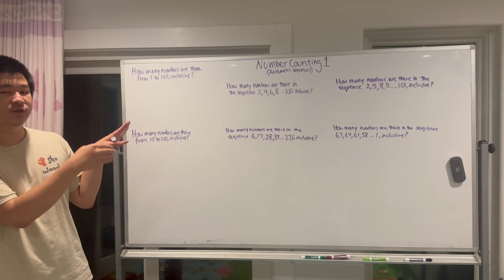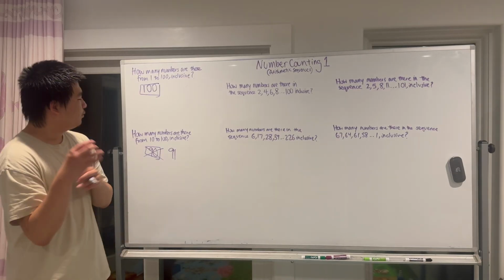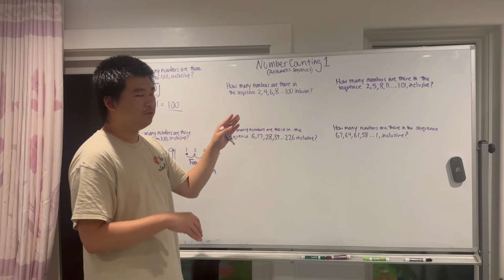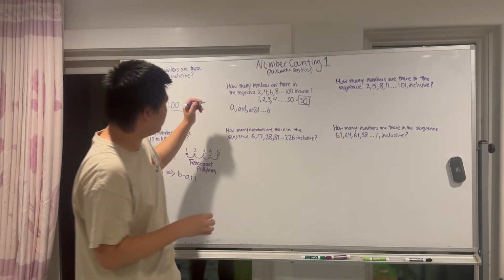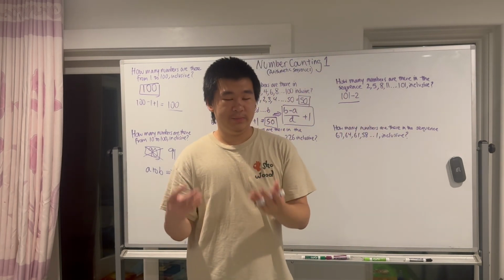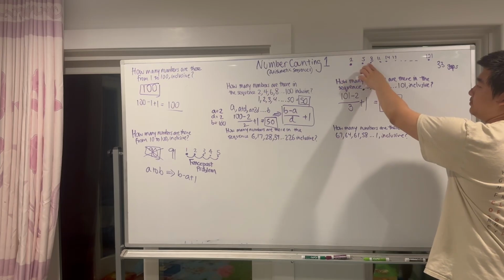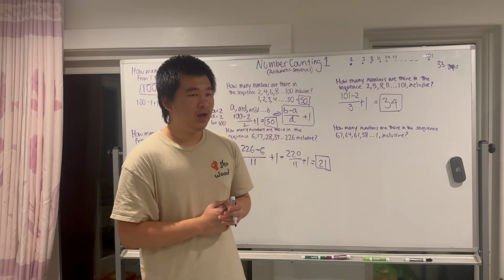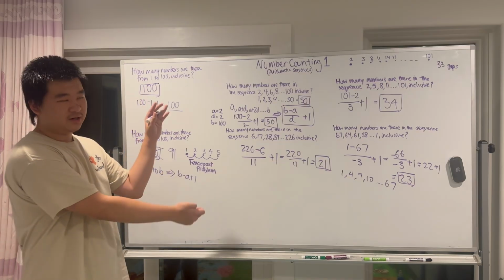Number Sense 4.1: How many numbers are in this sequence? (Number Counting 1)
In this video, we begin our exploration of arithmetic sequences by learning how to determine the amount of numbers that are in a certain sequence. Next time, we'll learn how to add arithmetic sequences!